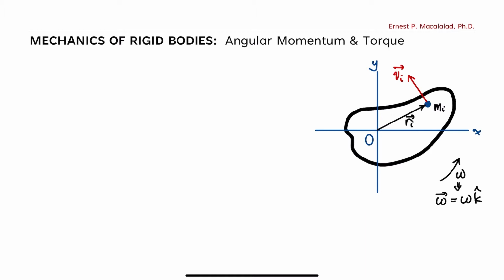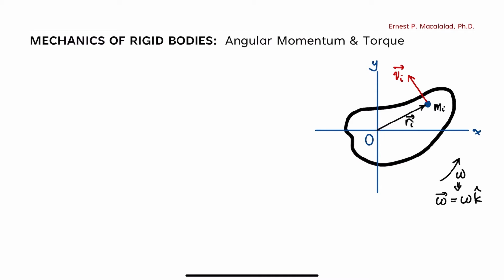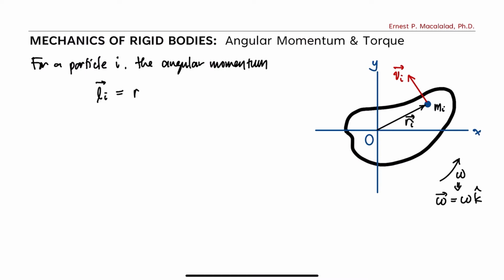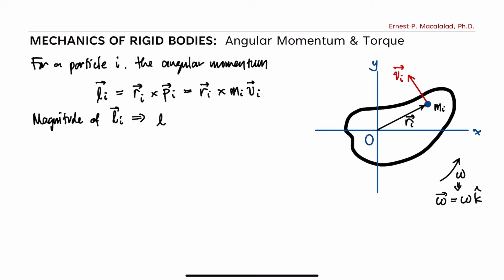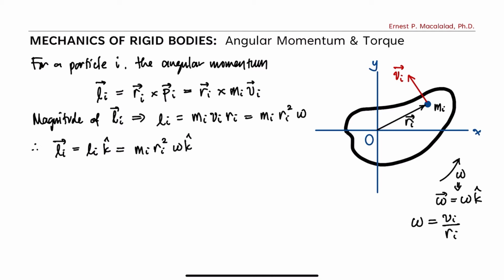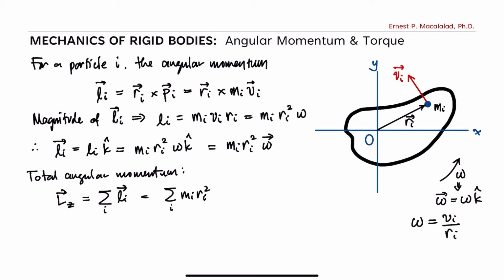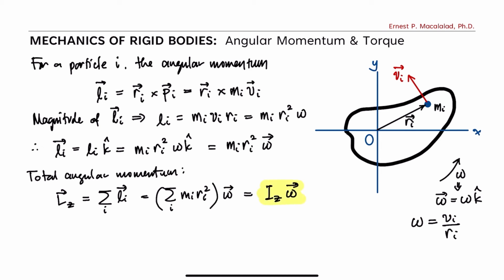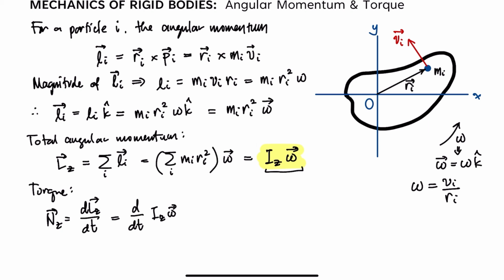Mechanics of Rigid Bodies: Angular Momentum and Torque